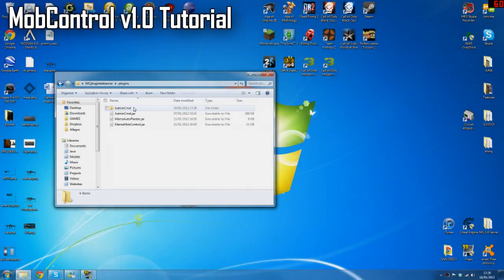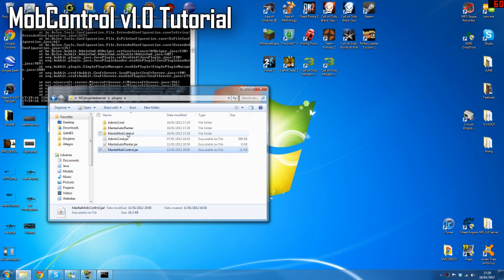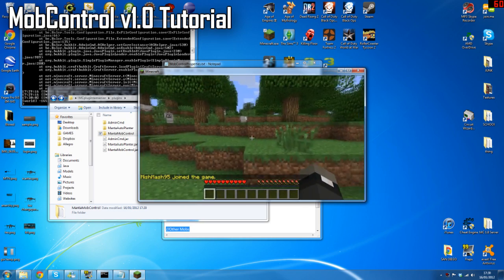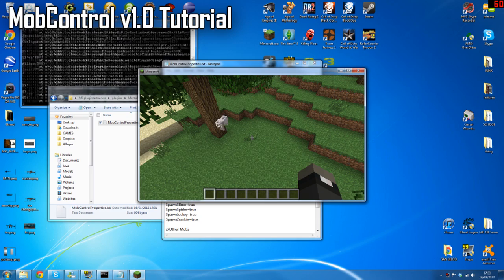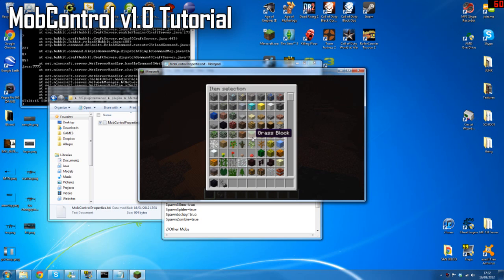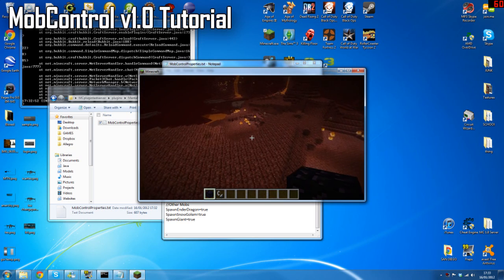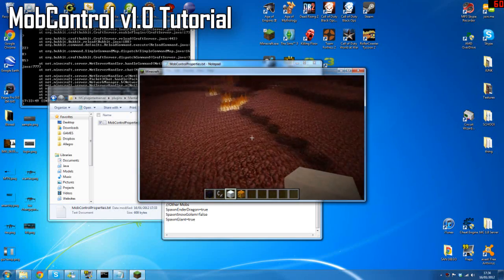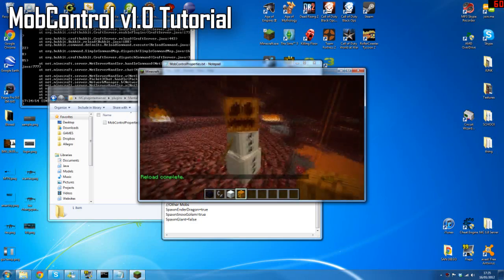Mob Control v1.0 | Minecraft Bukkit Plugin | Tutorial & Setup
This plugin allows full control over what mobs can spawn and what cant, its a simple plugin that does not spam the screen but does what it says on the tin.